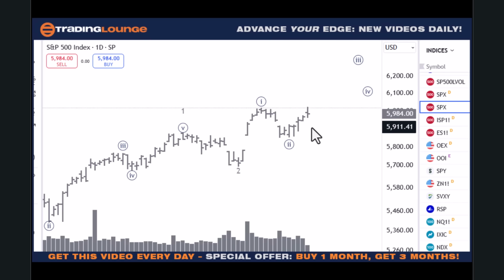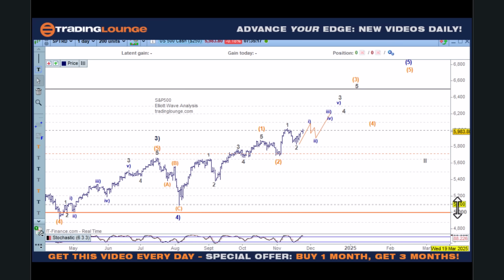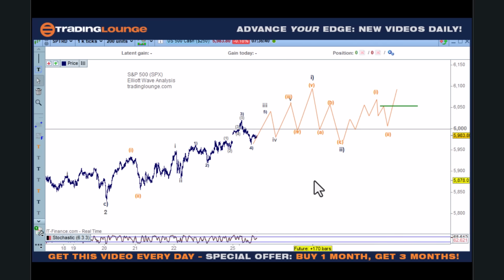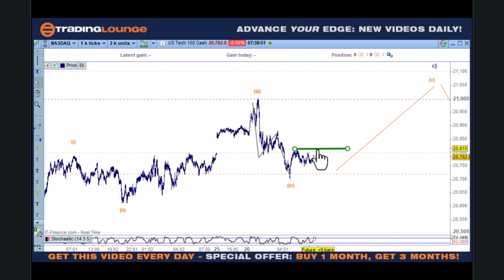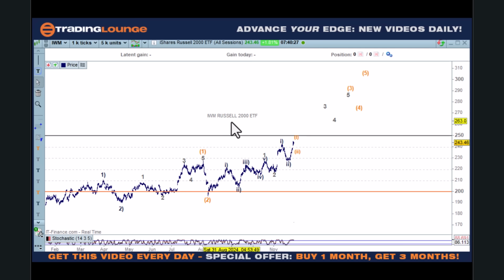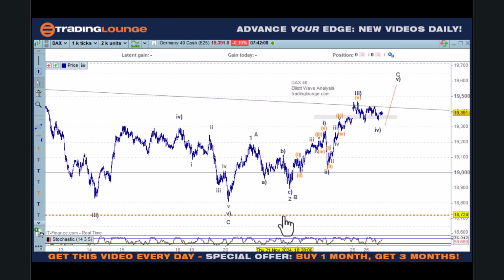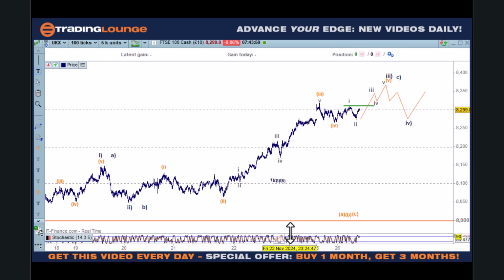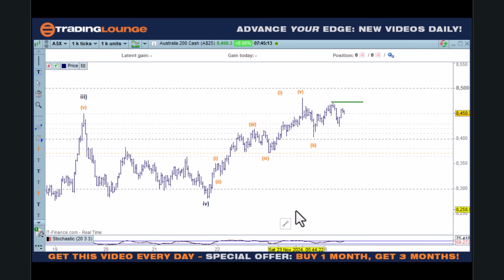sp500 nasdaq100 russell2000 dax40 ftse100 asx200 analysis news trading stock market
Elliott Wave Analysis: S&P 500, NASDAQ 100,  RUSSELL 2000, DAX 40, FTSE 100, ASX 200.
Talk to 7 Analysts in Chat - Buy 1 month and Get 2 FREE Months!

Elliott Wave Analysis Indices: S&P 500, NASDAQ 100, Bitcoin, RUSSELL 2000, DAX 40, FTSE 100, ASX 200.

The Nasdaq is still quite weak whereas the SP500 is displaying a more bullish structure.
Most tech stocks are on the softer side, whereas the banks are bullish.
Expecting lower volumes into Thanksgiving and perhaps we can find long trade after the break.

SP500 (SPX): Wave i) of 3 (painting a more bullish picture for the SP500
NASDAQ 100 (NDX) Wave c) of B of (A) of 4)
Russell 2000 (RUT) IWM ETF: Bullish Wave (i) of iii) of 3)
DAX 40 (DAX): Wave iv) of 3
FTSE 100 UKX (UK100) Wave (iv) of iii)
S&P/ASX 200 (XJO): Buy new highs

Financial Events Today

Video Chapters
Comprehensive Elliott Wave analysis for major indices:
00:00 SP 500 (SPX)
06:14 NASDAQ 100 (NDX)
08:08 Russell 2000 (RUT) IWM ETF
09:57 DAX 40 (DAX)
11:44 FTSE 100 UKX (UK100)
13:38 S&P/ASX 200 (XJO)
16:17 End